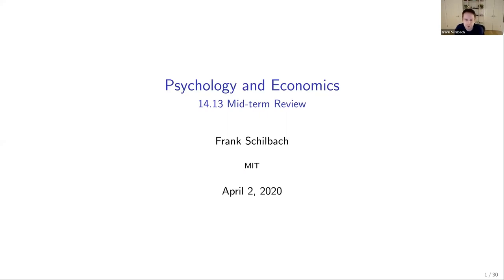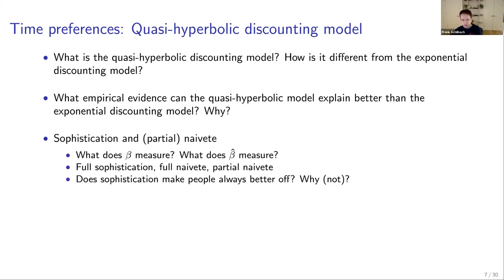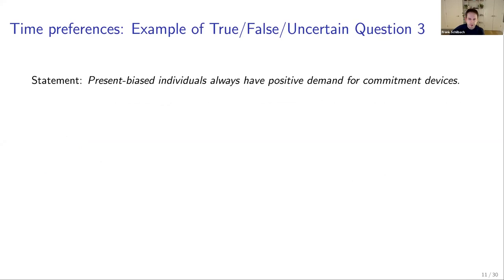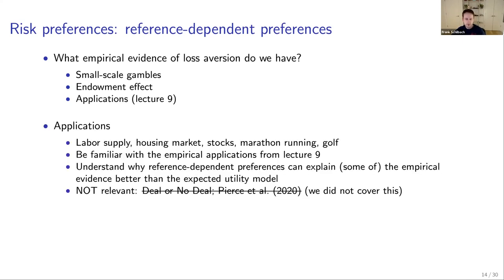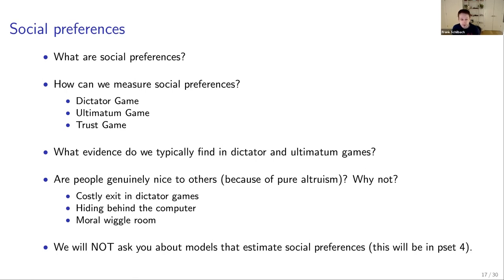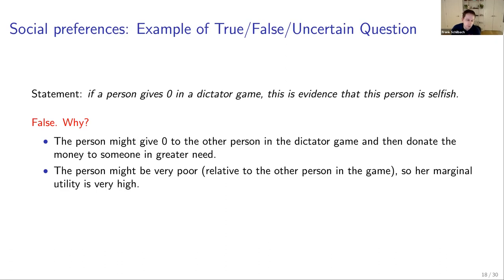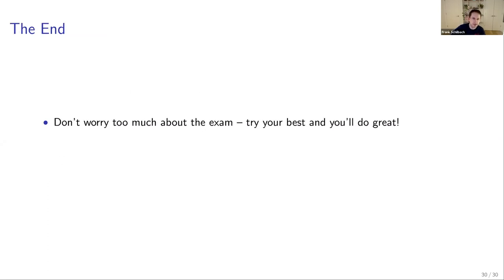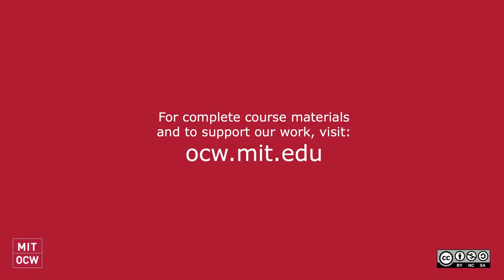Mid-Term Review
MIT 14.13 Psychology and Economics, Spring 2020
Instructor: Prof. Frank Schilbach

In this video, Prof. Schilbach provides a review for the mid-term exam. He covers both the types of questions students will encounter, as well as, what content they need to know.